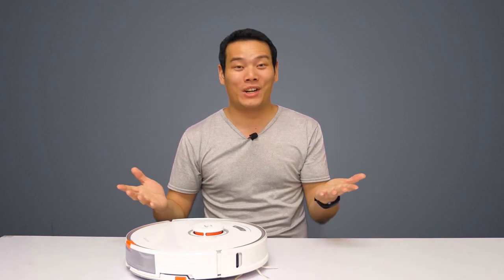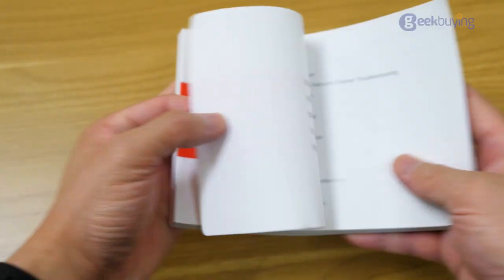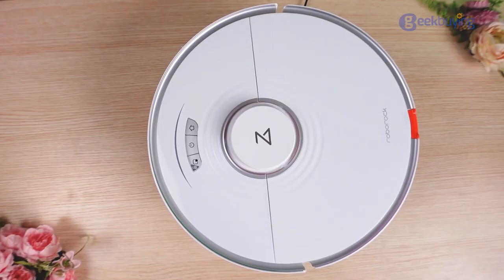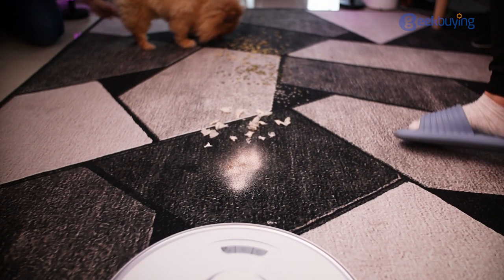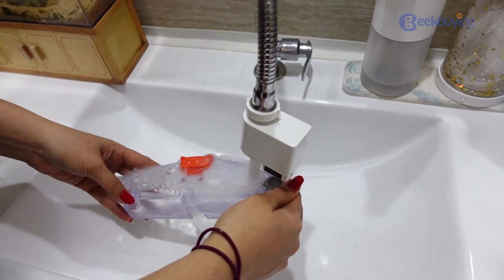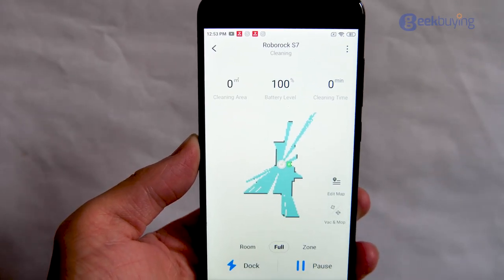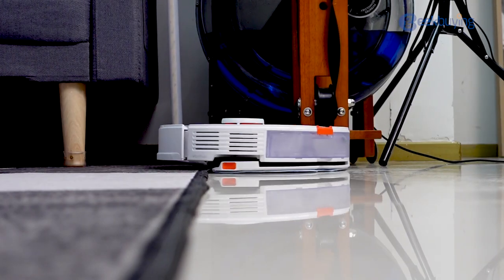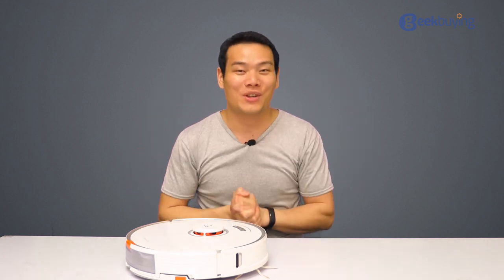Roborock S7 Review: Top of the Mops!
Get this awesome Roborock S7 NOW Long story short, if you're looking for the most technologically advanced, thorough, and versatile robot vacuum that’s also doesn’t break the bank, this one is perfect for you. It has a fantastic cleaning capability for all kinds of dirt whether on carpet or hard floors. The sonic and spot cleaning is especially powerful and interesting to use. It has an intuitive App to let you monitor and customize everything here. It’s just so easy to use and doesn't require assembly at all.  All you need to do is press the start button and it’s ready to go. All of those features make the Roborock S7 really outstanding among its peers.

Highlights
Precision Mapping

Pinpoint accurate LiDAR navigation creates detailed maps of your home and identifies your rooms across up to four levels.

Clean On and On

The 470 ml dustbin stores day-after-day of dust.

A 300 ml water tank can deep clean up to 200 sqm (2150 sqft) in one session.

Powering everything is a 5200mAh Li-ion battery that surges on for up to 3-hours7 on a single charge.

Hard Driving Suction

Equipped with Roborock’s HyperForce suction system, S7 uses 2500 Pa of suction to capture fine dust on hard floors, hair from carpets, and everything in between.

Upgraded Floating Brush Sticks Closer to Clean Better

To agitate dirt, a brush needs to stay close to the floor.

Upgraded to allow multiple planes of movement, S7’s new floating main brush tracks the ground tightly, even on uneven surfaces, to deliver a better clean.

All-New All-Rubber Brush Long-Lasting Dirt Busting

Gone is the old, bristled design, replaced with a finned all-rubber one.

It is more durable. Its spiraling blades agitate better.

And it is even better at avoiding hair tangles.

Ultrasonic Carpet Recognition

Using ultrasonic sound, S7 recognizes carpet with extraordinary accuracy.

Vacuum your entire home once to see every carpet on your floor, then you can choose to let it lift its mop to vacuum, or you can draw a No-Mop Zone right on the carpet to keep it away.

Mop with the Power of Sound

Sonic vibration technology transforms robot mopping.

No more dragging around a wet cloth.

Now your mop scrubs up to 3,000 times per minute.

Fed by a 300 ml electronic water tank, it cleans floors deeply and effectively.

Ready to Rise Up

The intelligent mop lifts when the carpet is detected, so you can mop hard floors and vacuum carpets in a single clean.

It also raises when docked and when finished, so you can say goodbye to ugly plastic mats and dirty streaks.

Timeline:

0:00 - Intro
0:45 - Impression of the unboxing
1:59 - Roborock S7 Tutorial
2:34 - Cleaning ability test on hard floors and carpet
3:14 - Roborock S7 sonic mopping test
3:40 - Other intelligent features
4:57 - Conclusion
5:42 - Claiming your $50 off coupon!